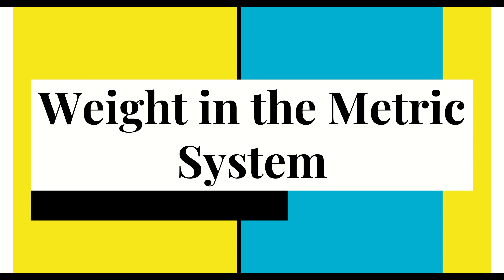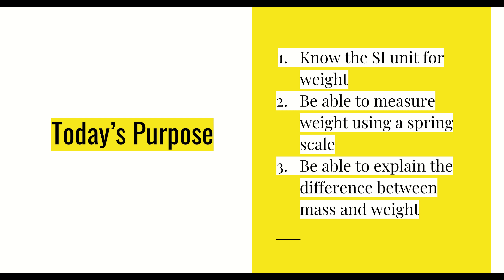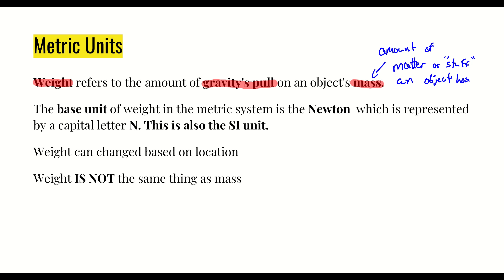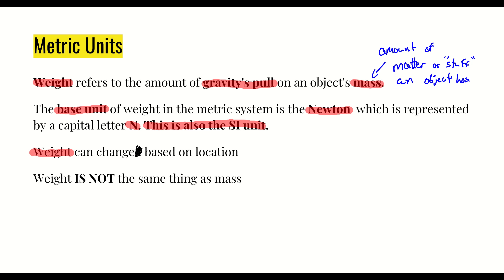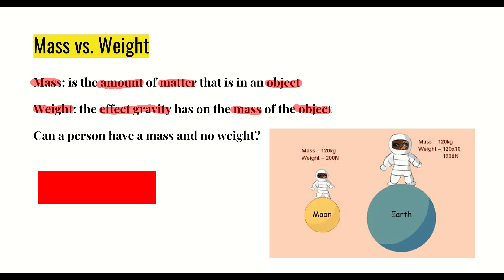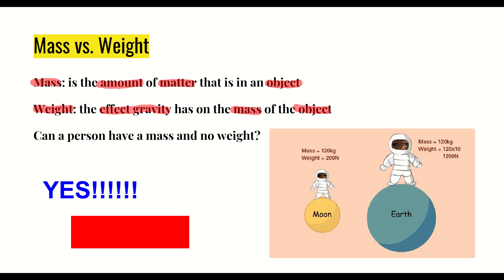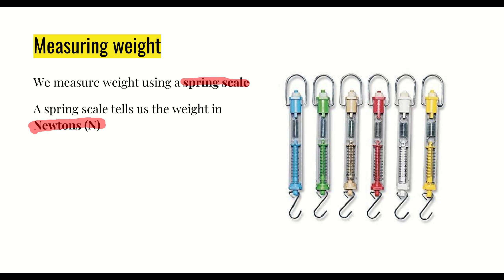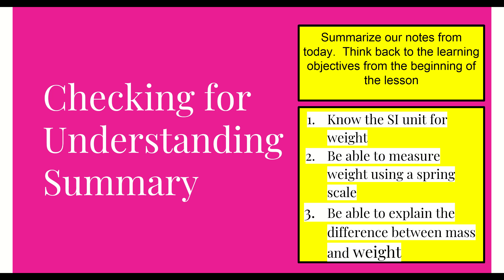Weight Notes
Notes about measuring weight in the metric system